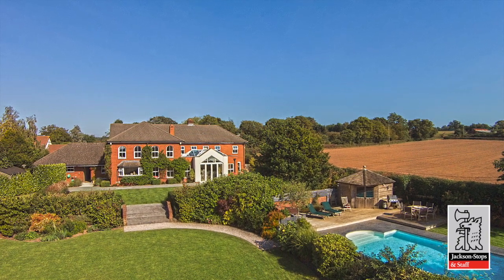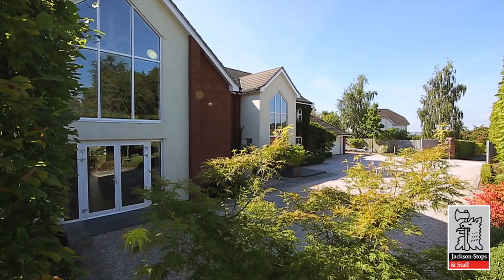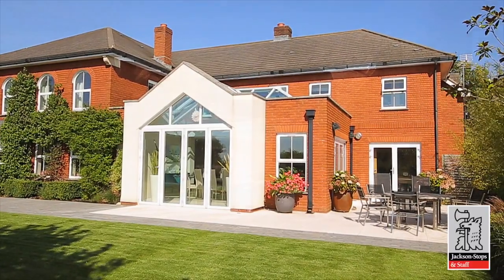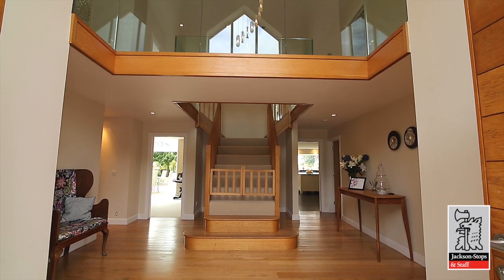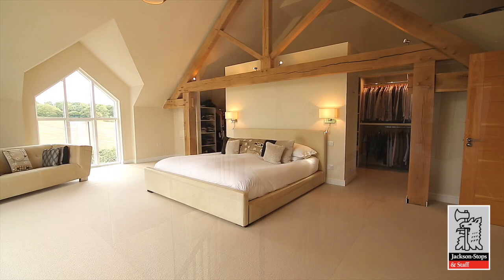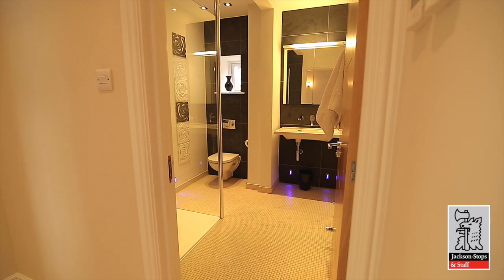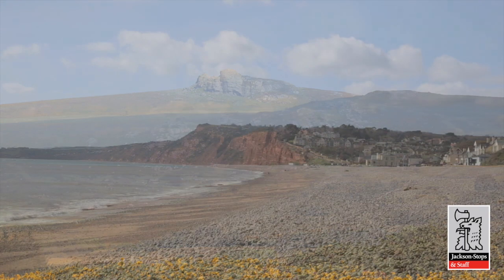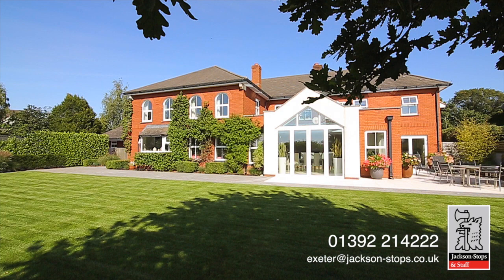Minchin Court House, Aylesbeare, Devon | Jackson-Stops & Staff Exeter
A spacious, imaginatively designed, high specification,
contemporary house, on the edge of a village near Exeter.